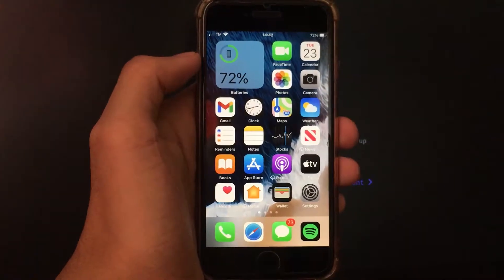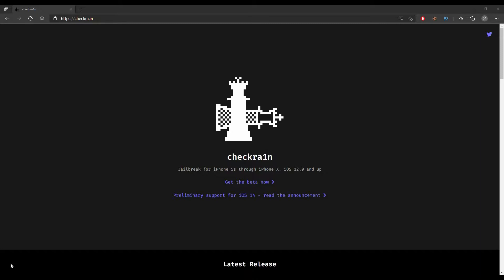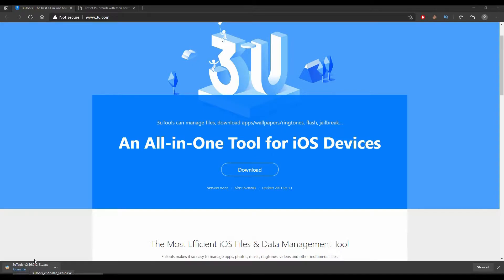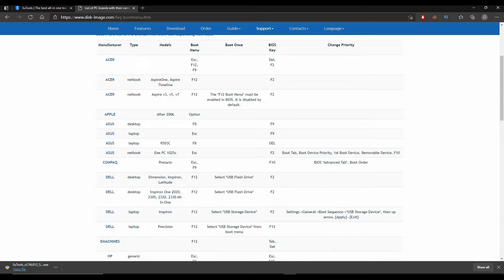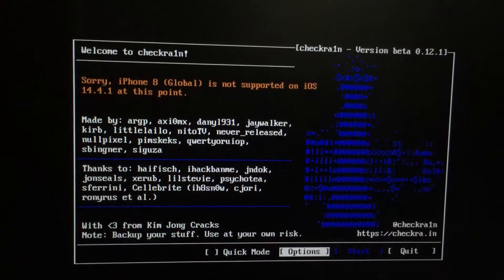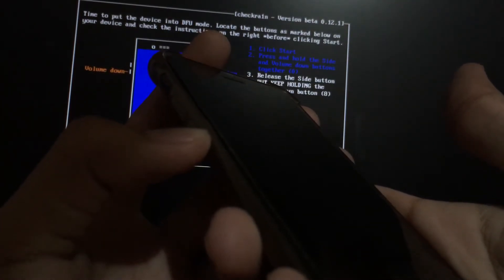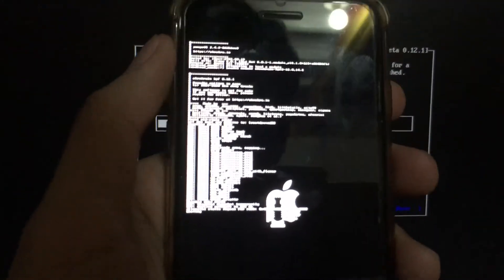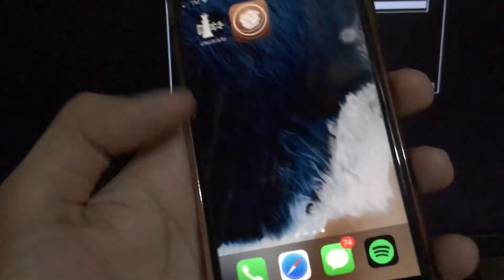Checkra1n Jailbreak IOS 12.4.8 - 14.8.1 using 3UTools (Windows)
Jailbreak your iPhone 5s to X using 3uTools.

Jailbreak iOS 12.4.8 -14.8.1 IPhone/iPad

Question/s about this?